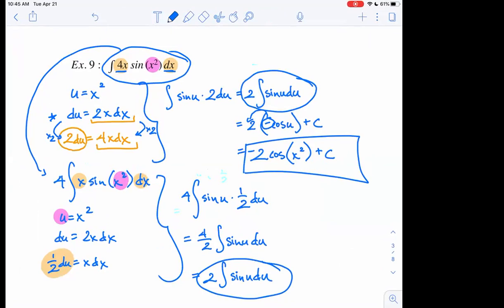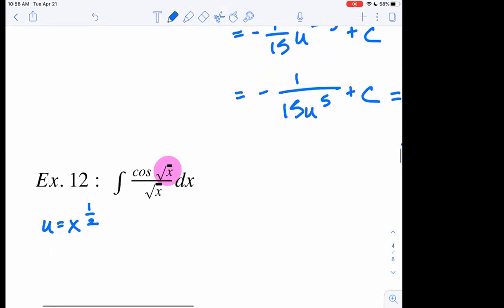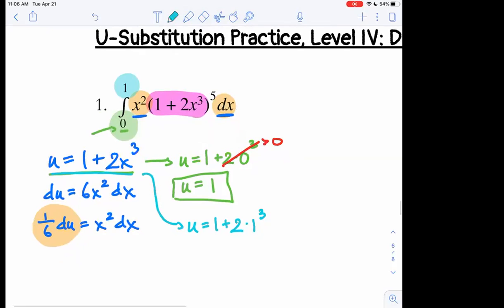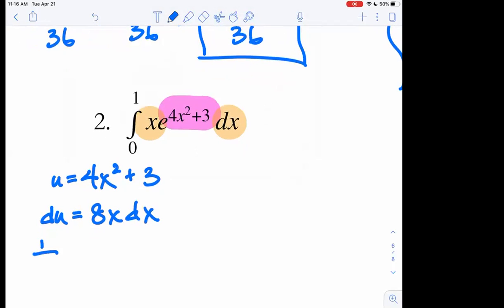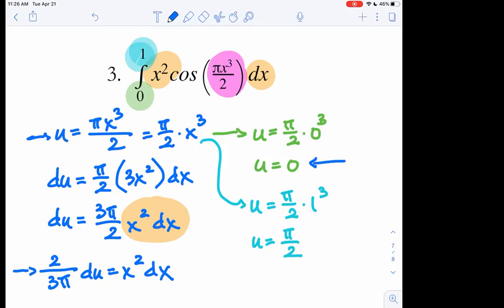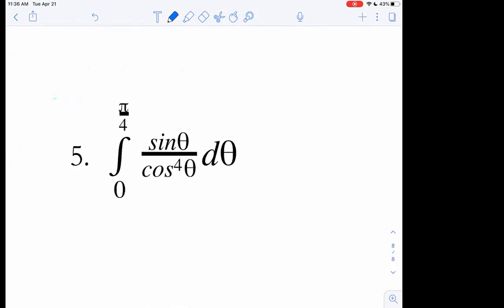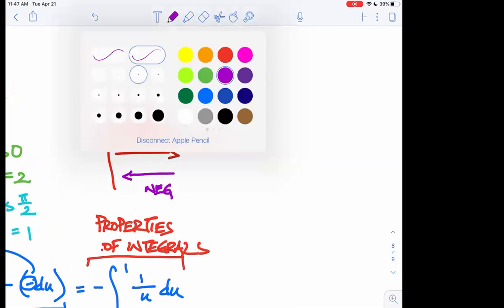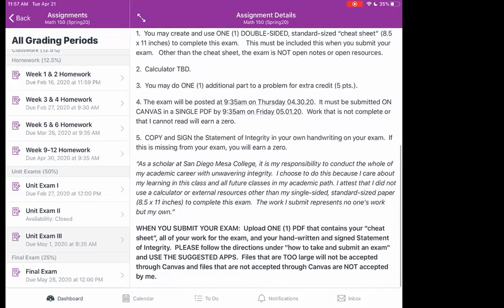Live Class 04.21.20 (Math150 Spring20)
U-substitution, 2nd half of class